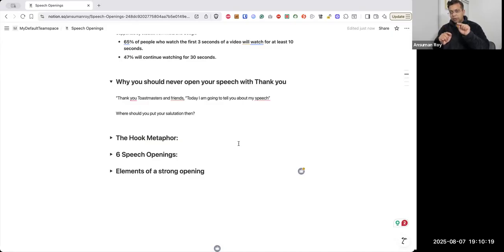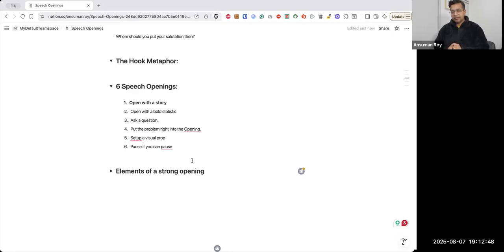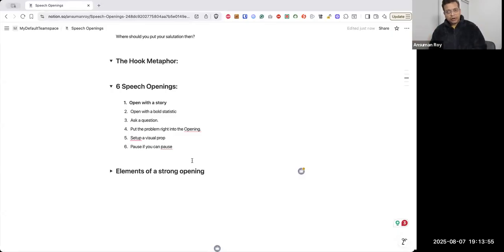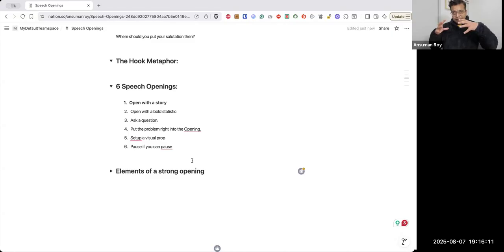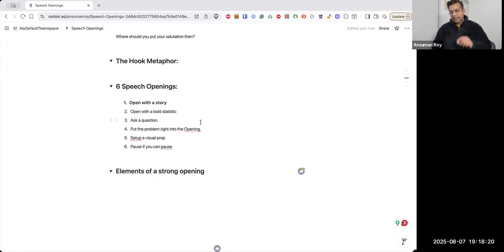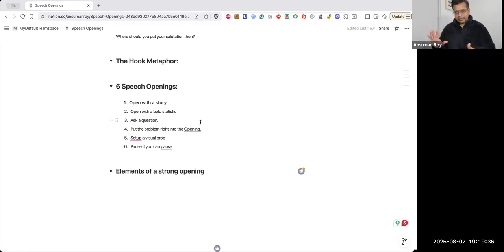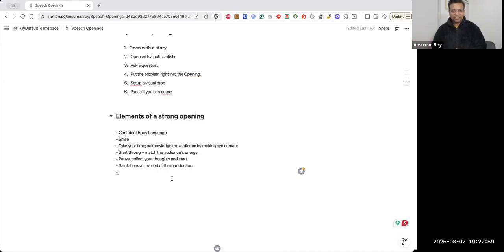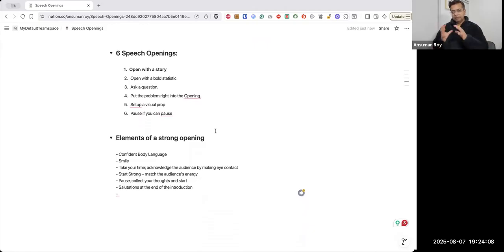Start your speeches like a pro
Competitive Speaking Series - Speak like a Pro
How to craft openings like a speaking pro.
- 3 Second Rule of speech openings.
- Why speech openings should be the last thing you should prepare
- 6 Strategies for Speech Openings.
- How to build the conflict right into the opening of the speech